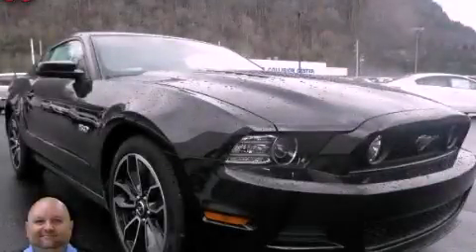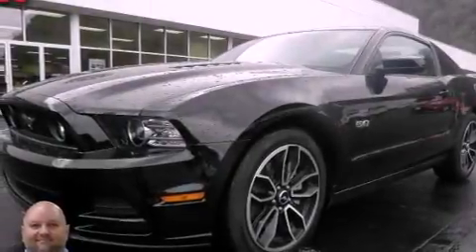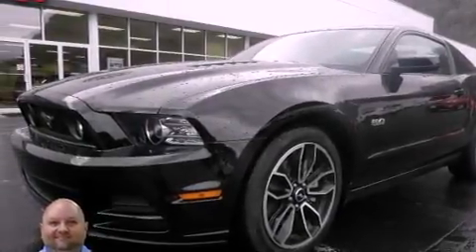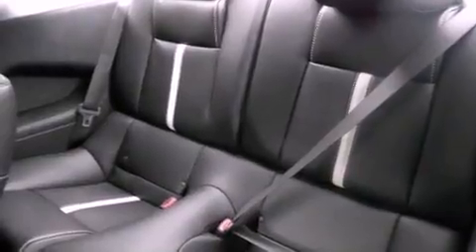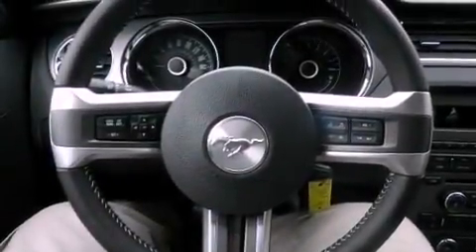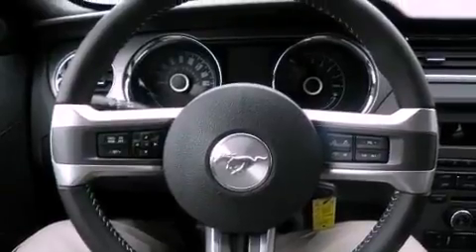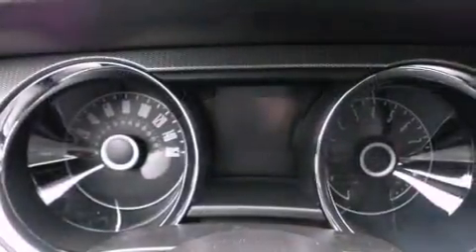2014 Ford Mustang Pikeville KY 41501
Year : 2014
 Make : Ford
 Model : Mustang
 Engine : 8 Cylinder, 5.0L
 Trans . : Manual
 Exterior : Black (Black)

 Interior : Charcoal Black/Cashmere